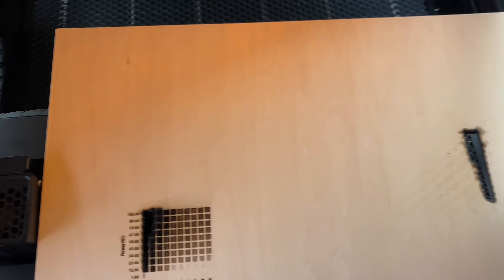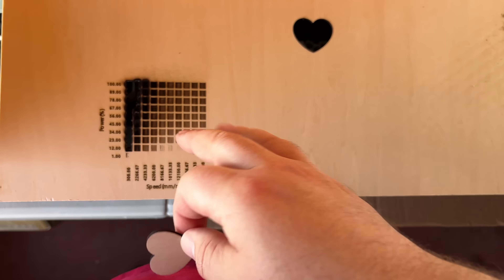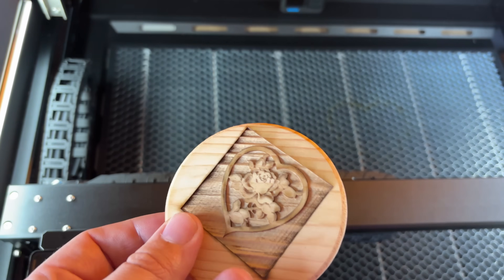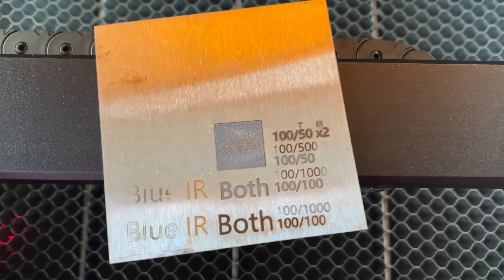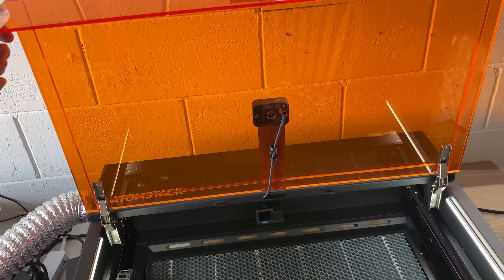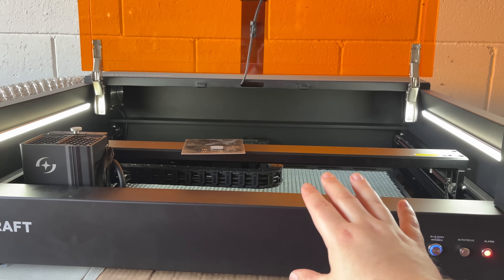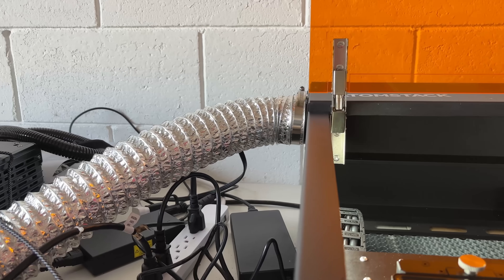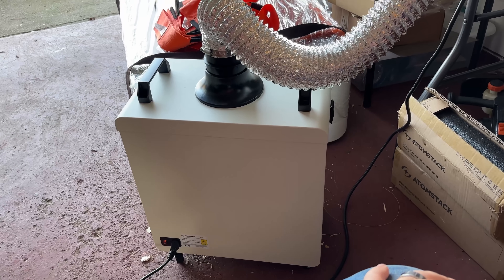Unlock the Secrets of Wood Crafting with the AtomStack Kraft Laser!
Save 5% with code: RyanKraft

In this video, I explore the cutting-edge features of the ATOMSTACK Kraft Dual-Laser Engraver Cutter. Here's what sets it apart:

- Dual-Laser Technology: Combines a powerful 20W blue laser and a 1.2W infrared laser for versatile engraving on over 300 materials. Switch effortlessly between single or dual-laser modes.

-  High Precision: Achieve remarkable accuracy with a 5MP HD camera for 0.5mm precise positioning and fine engraving details, 0.03mm with an infrared laser and 0.08mm with a blue laser.

- Smart Convenience: Features auto-focus, dual-positioning options, and power-loss recovery for seamless operation, even on long projects.

- Class 1 Safety: Fully enclosed design, safety shields, and built-in flame sensors ensure peace of mind while working.

- Versatile Accessories: Includes a honeycomb plate and fire-extinguishing air pump, with optional add-ons like rotary chucks and air purifiers for expanded capabilities.

Discover how this engraver brings precision, safety, and innovation to your creative projects.

🎬SUGGESTED VIDEOS
Don't forget to watch 📽 my other videos. Please check them out :